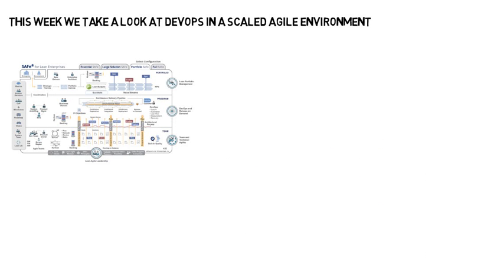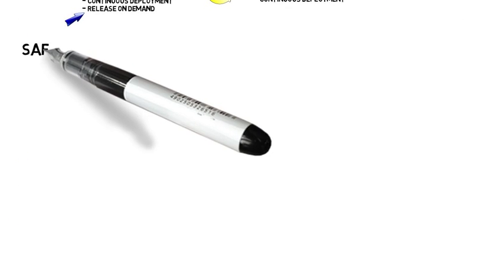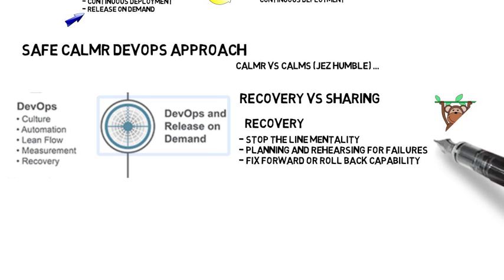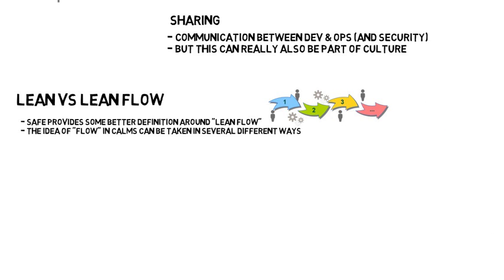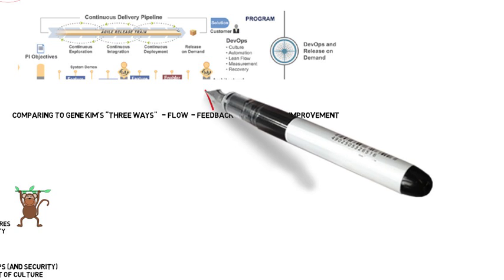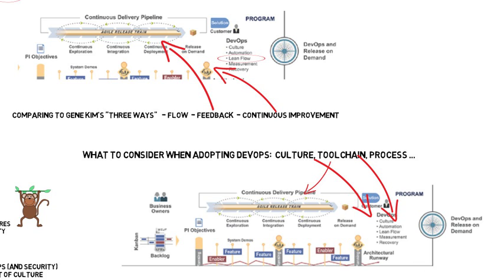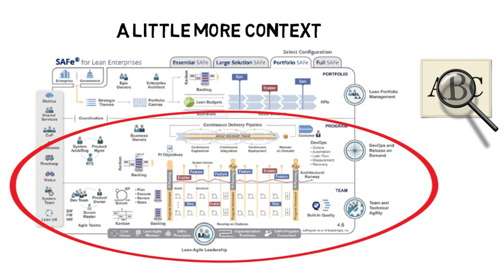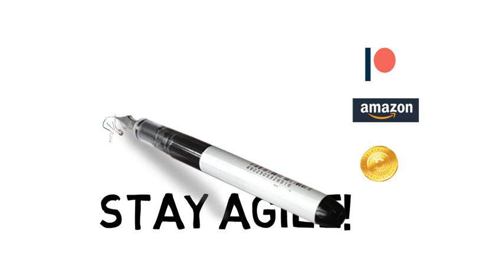Auspicious Agile - Scaled Agile (SAFe) DevOps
This week we take a look at DevOps in a Scaled Agile environment, specifically Scaled Agile Framework (SAFe).  We will look at how this compares with DevOps approaches from the DevOps Handbook, Jez Humble and Gene Kim.  We will also explore some adaptations used in the Scaled Agile approach.

My new book "Guide to Distributed Agile Framework" on Amazon

Ledger Nano S Bitcoin Wallet

Trezor Bitcoin Wallet

Cryptocurrency and other Support Options:

(using this link will give you a $10 sign up bonus)